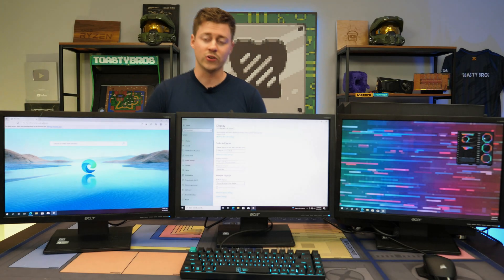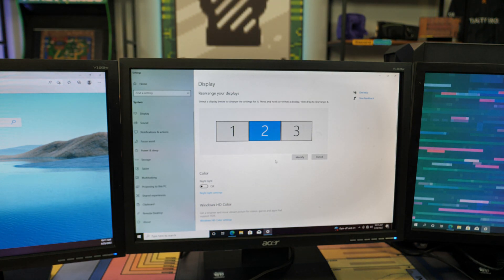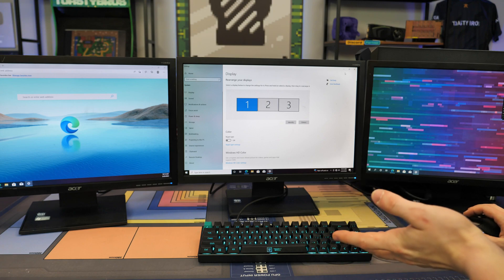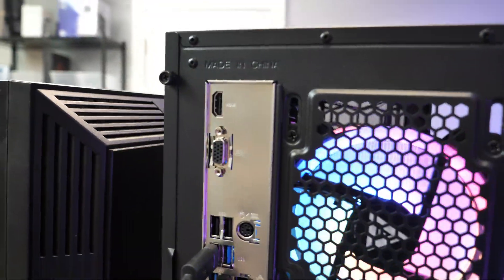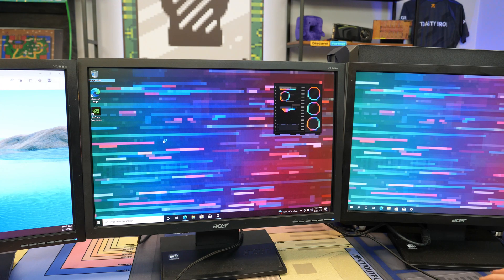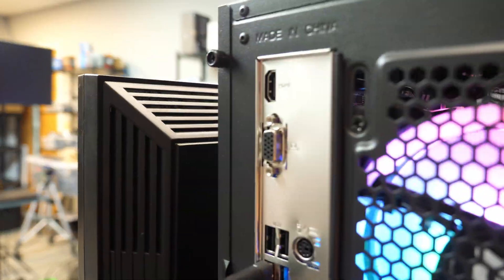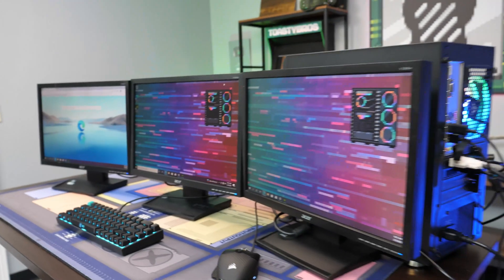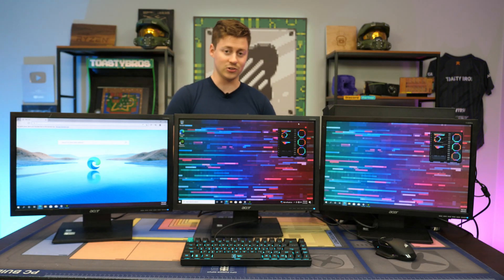Monitor not displaying - Easy Fixes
Here is a simple video on the common fixes we see at our PC selling shop for monitors not displaying out. We also have videos on how to setup dual monitors and triple monitors on a budget too!